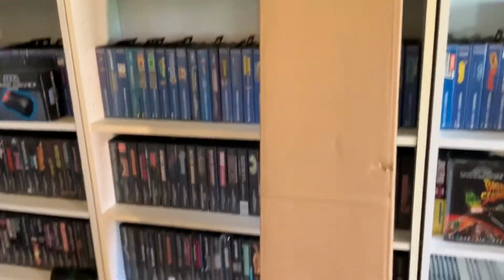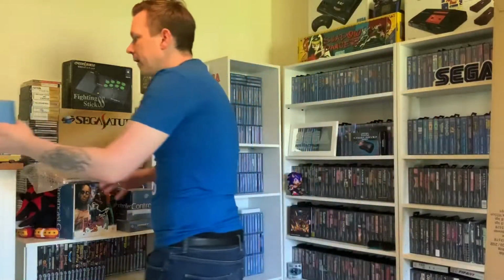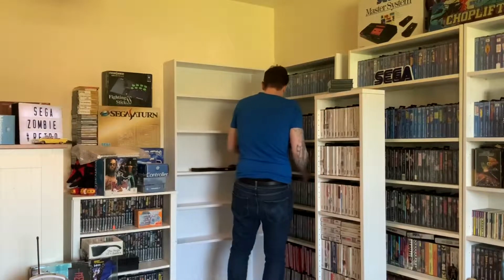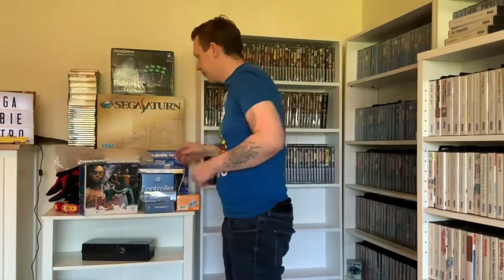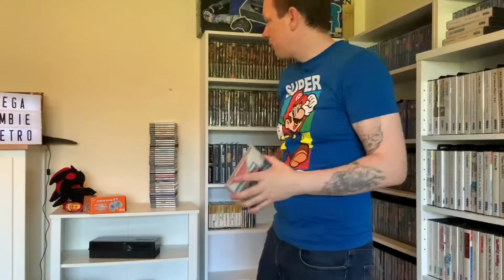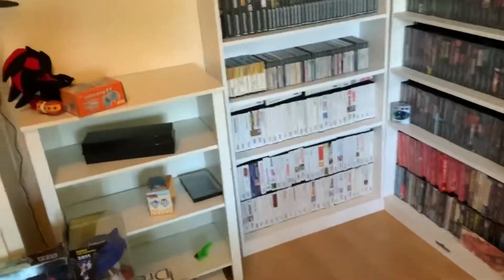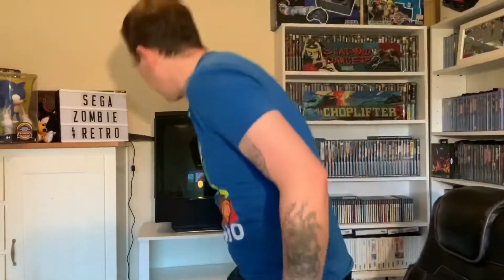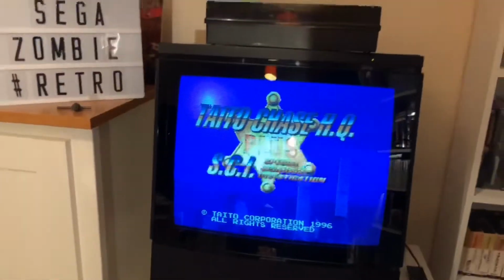Sega Wall - lockdown/isolation special part 15 - Modifications to the wall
A bit of a different Lockdown special, I’ve finally tracked down another bookcase so I’m making a start in modifying the Sega wall and getting a step closer to getting the games pad ready for a full Room Tour video